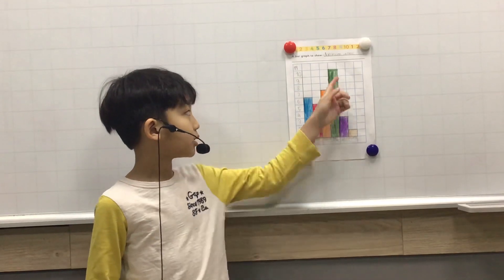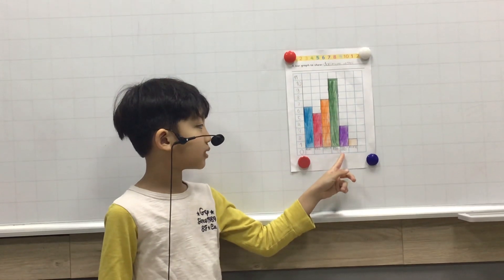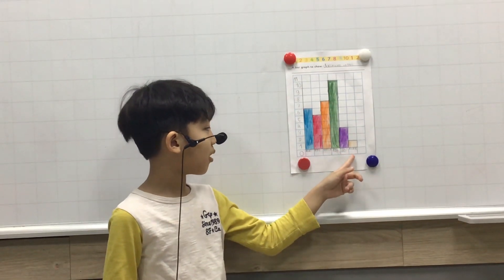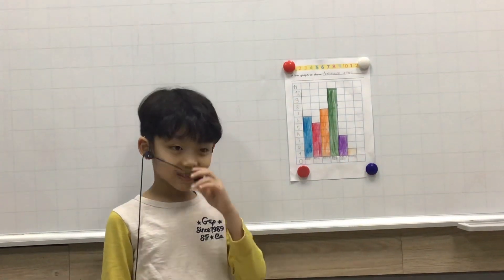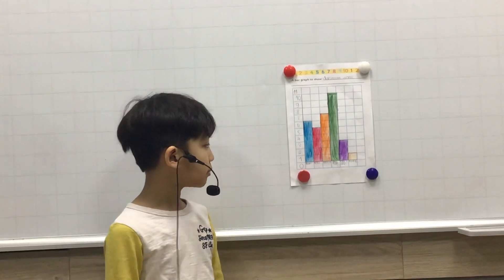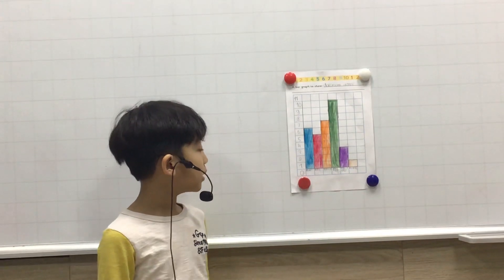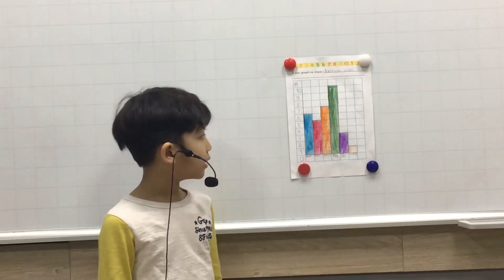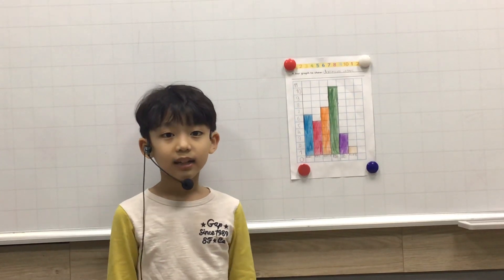CEC_Discover 1B_Mini project 5_A bar graph_Phan Anh